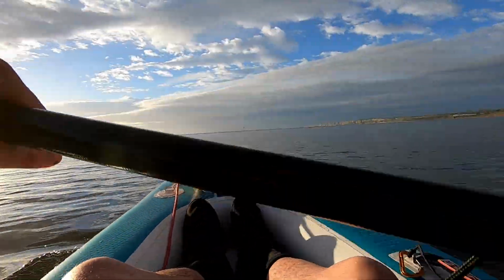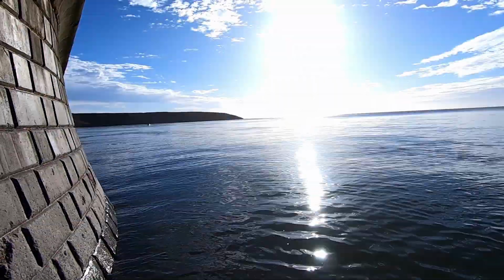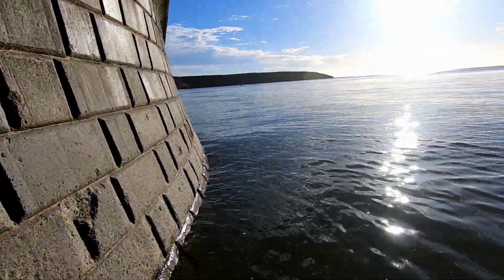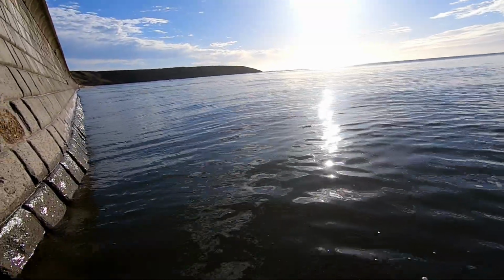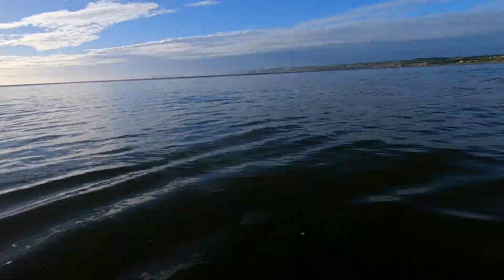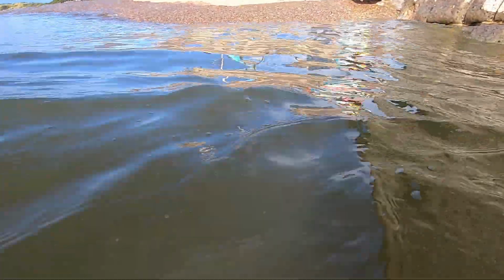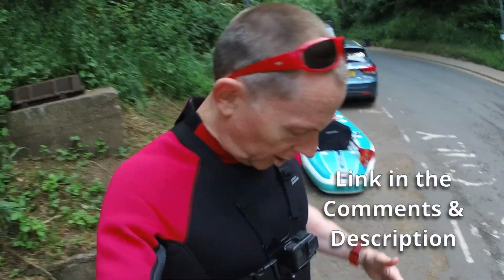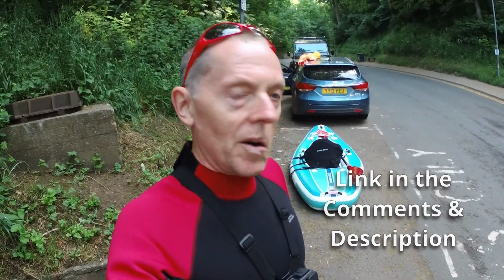Mountain Warehouse Shorty Wetsuit Review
Having got a full wetsuit I also wanted to try one of the short ones especially now the weather is warmer. I've been checking out a bit of Mountain Warehouse kit and I like the quality and value for money it offers, so I thought I'd give this a go.

00:00 On the water
00:18 Intro & Specs
01:00 On & In the Water
02:00 Final Thoughts